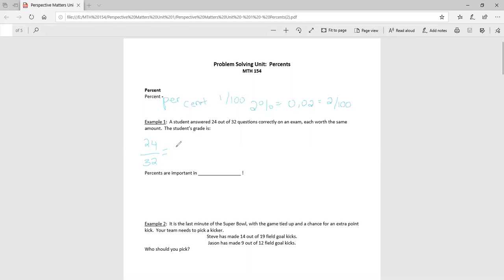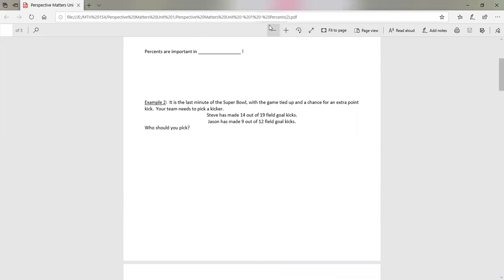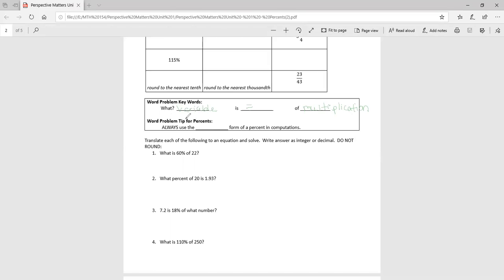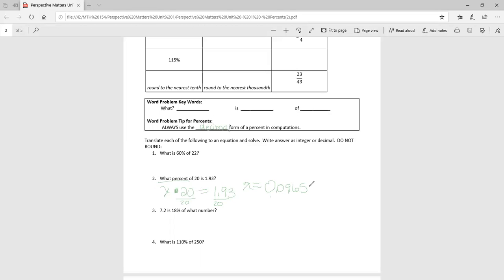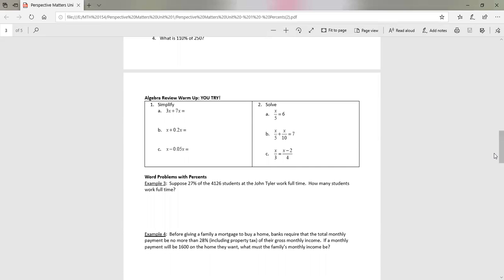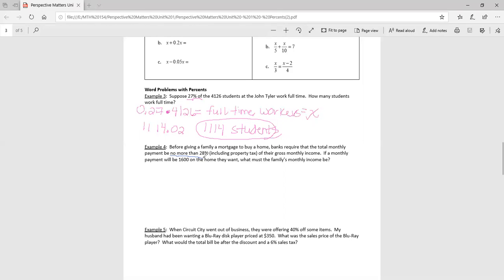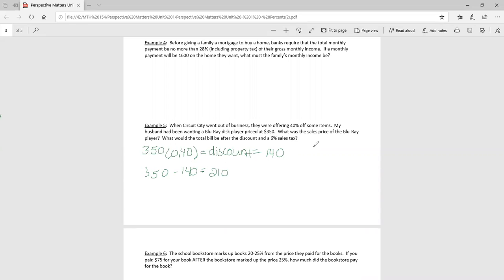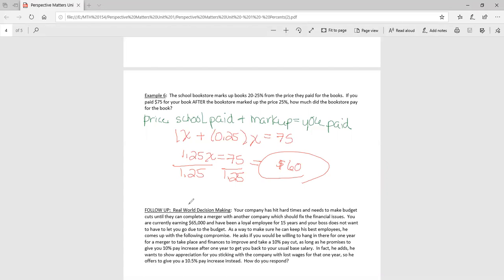Unit 1 Percents MTH154